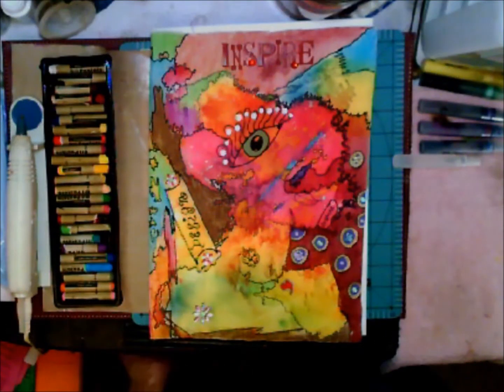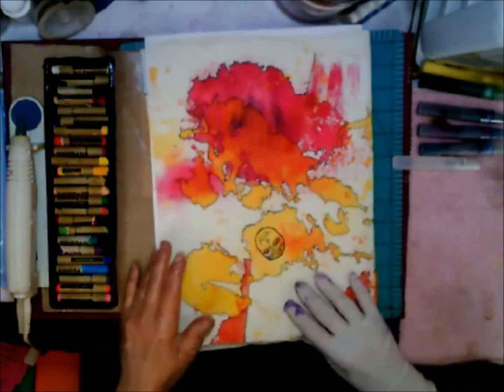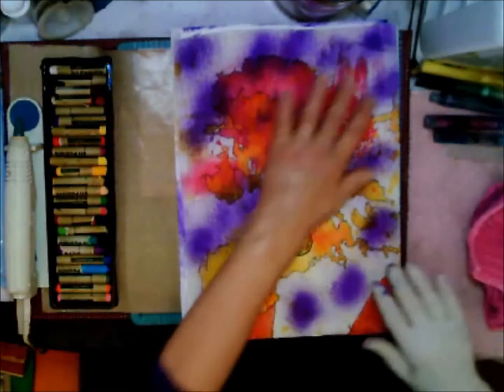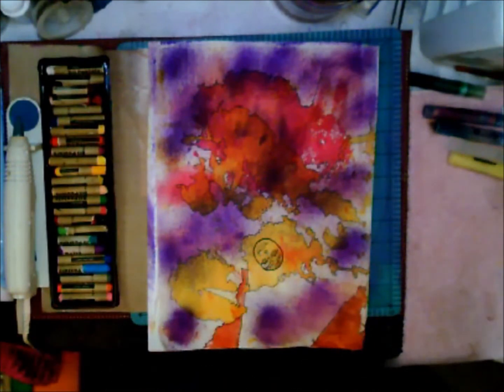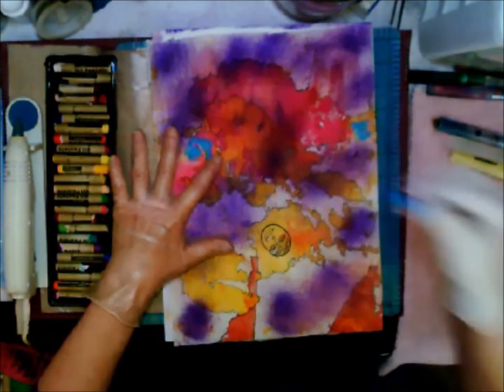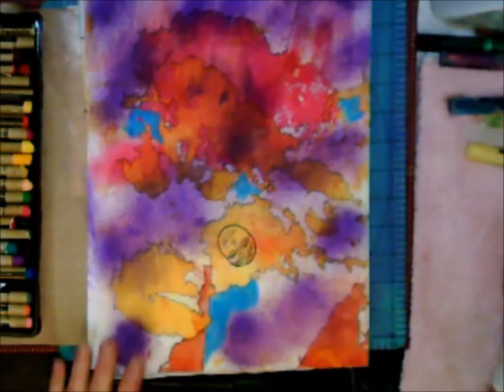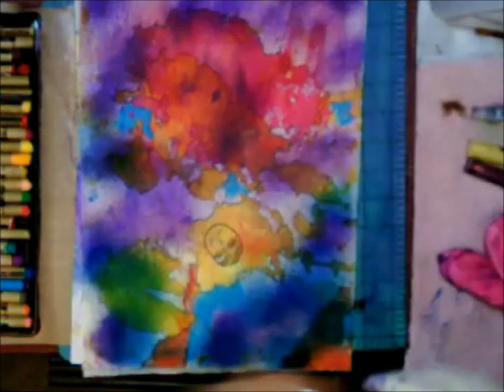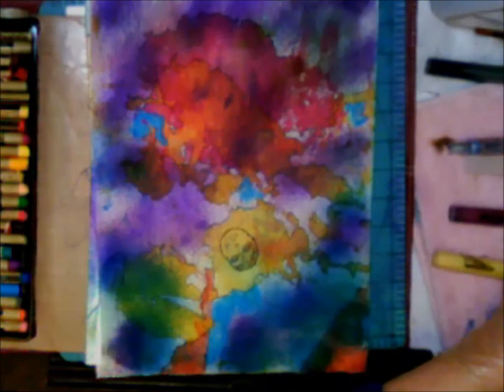art journal cover part 2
I added some more bling to the front cover & added color to the back cover with oil pastels, & an embellishment!